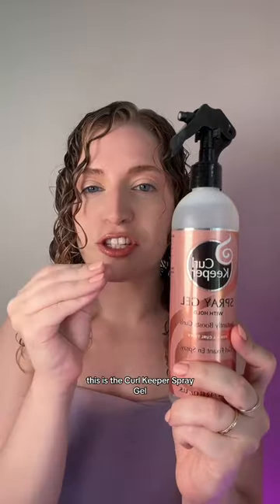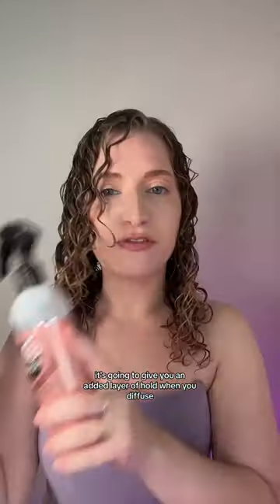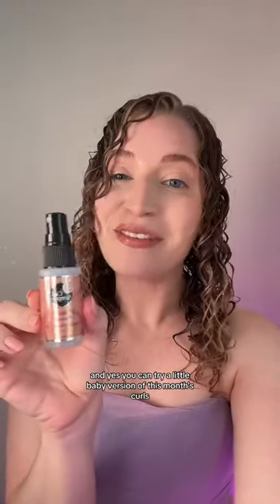Spray Gel Is THE BEST Styler for Curly Hair!! Check Out These Results!!👀👌🏼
AND voila!...I am blown away with these results!😍👌🏼! Have you tried our NEW Spray Gel yet?? if not, this is your sign! We will be in this months @curlsmonthly mailer :)